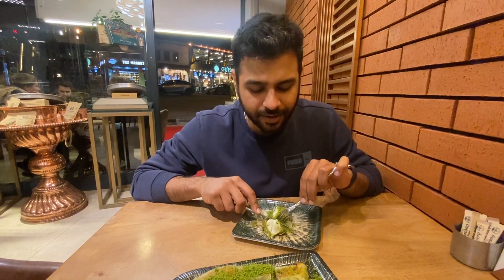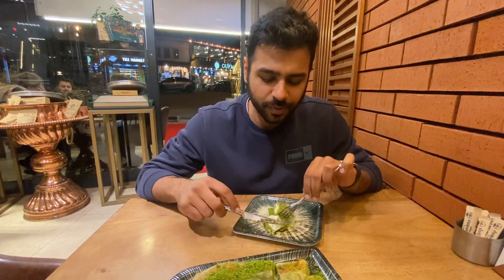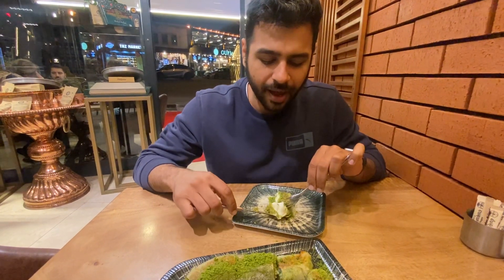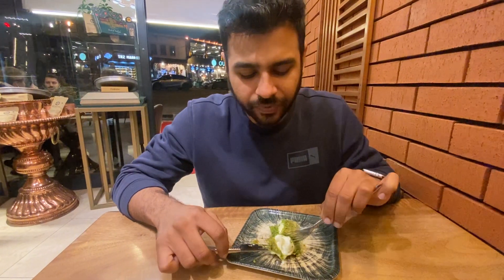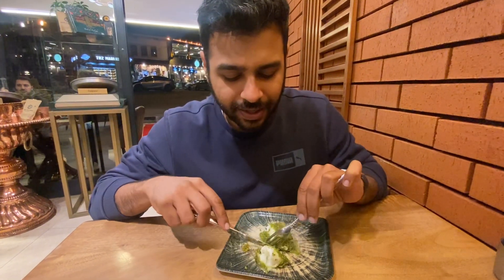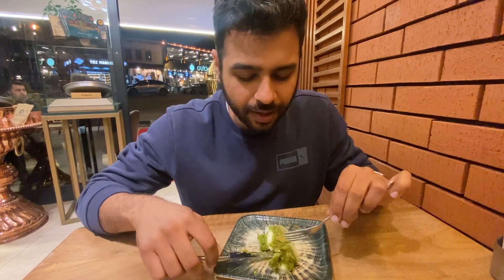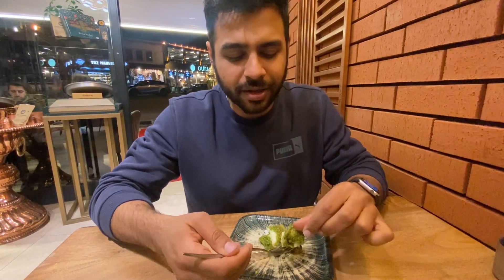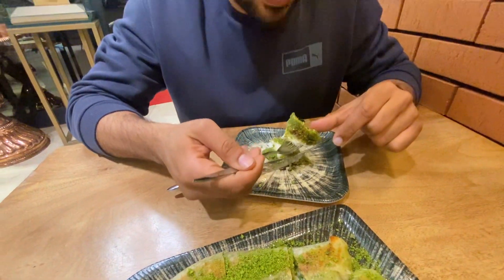Simit Katmer is the tastiest Turkish dessert